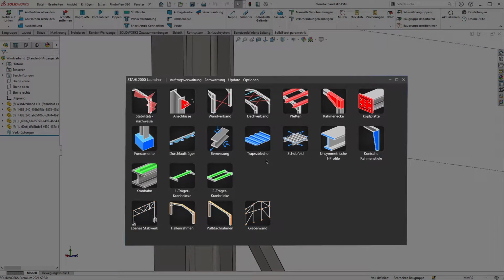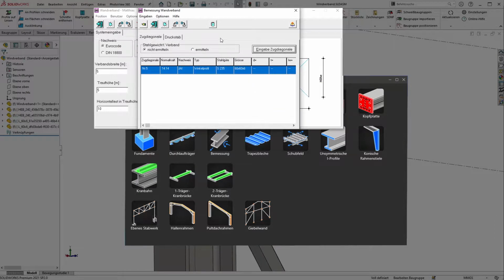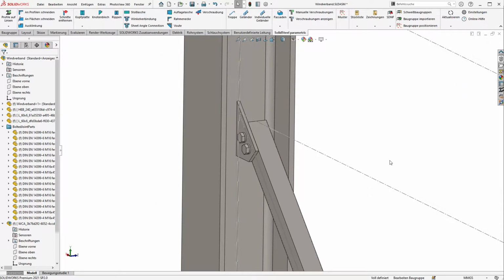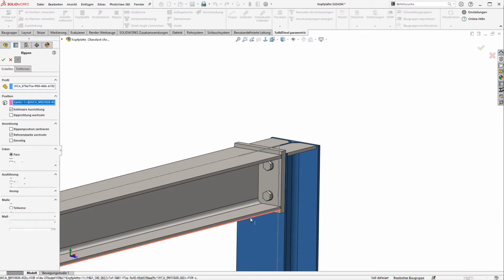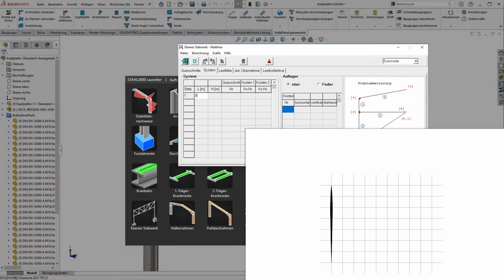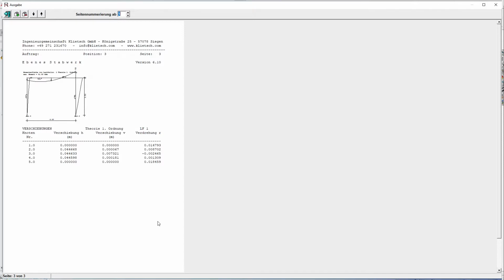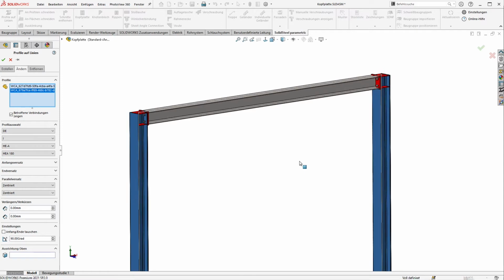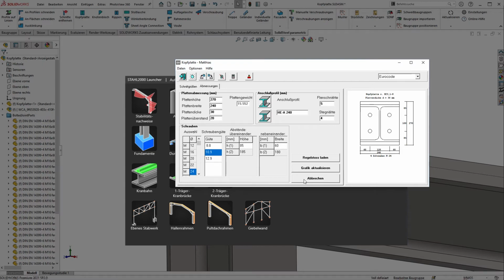Structural analysis with STAHL2000 of steel structures designed with SolidSteel parametric (SW)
Our final part of the three-part video series which shows different ways of structural analysis of SolidSteel parametric steel structures.

In this video the structural analysis is made parallel to the steel design by using various Apps of the STAHL2000 suite.